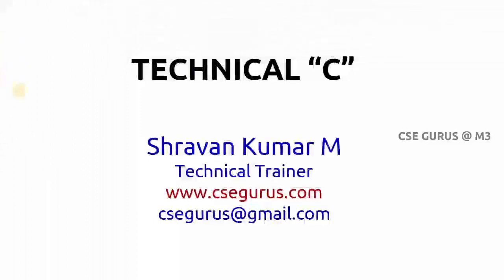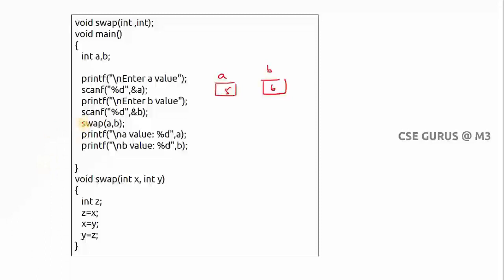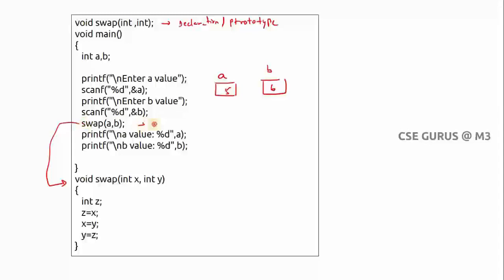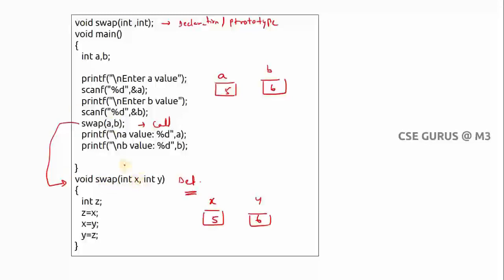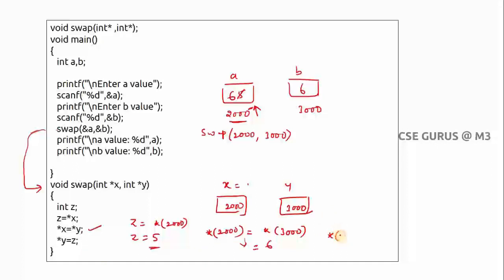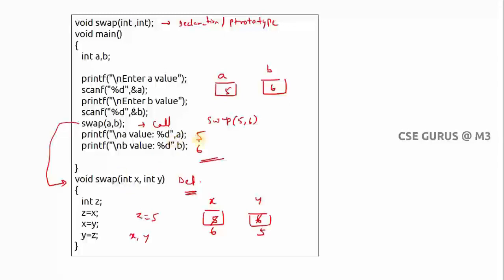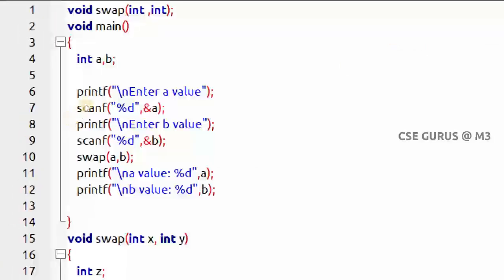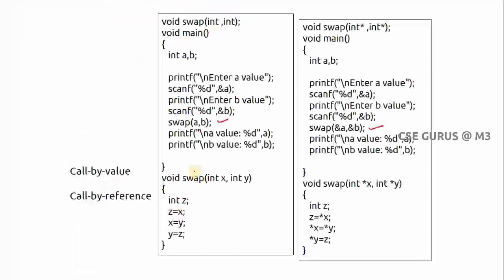7. Call by value vs Call by reference || CSE GURUS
7. Call by value vs Call by reference || CSE GURUS

This video explains Definition of Pointer Arithmetic with example programs and execution.